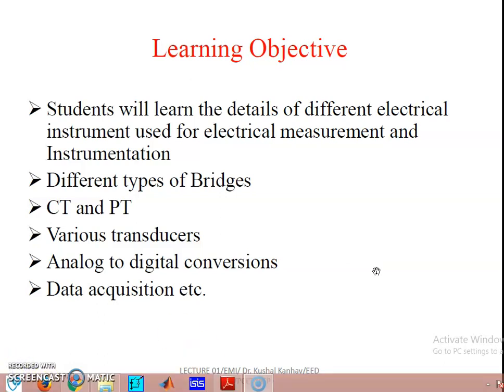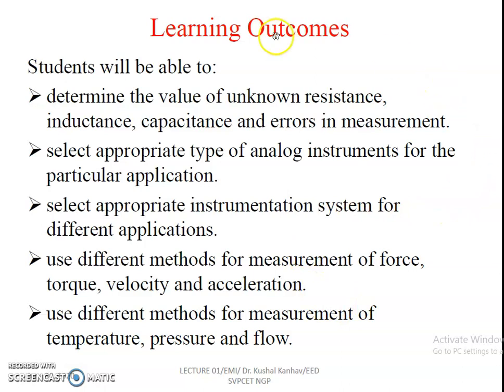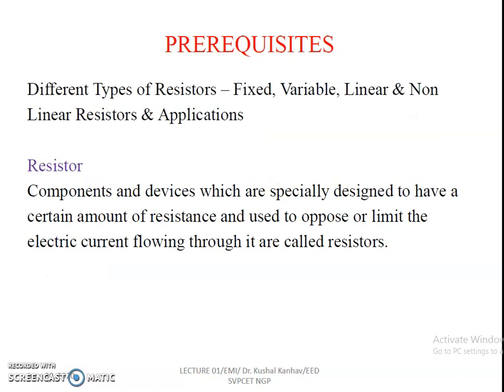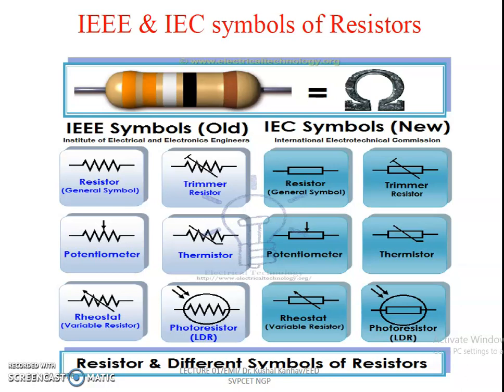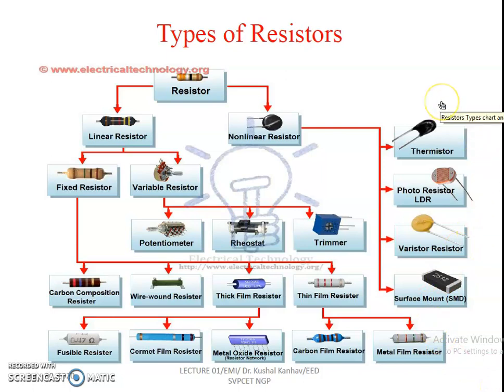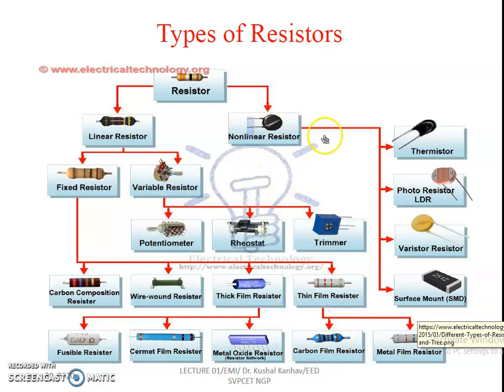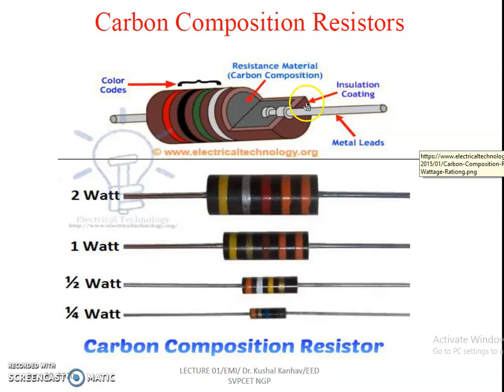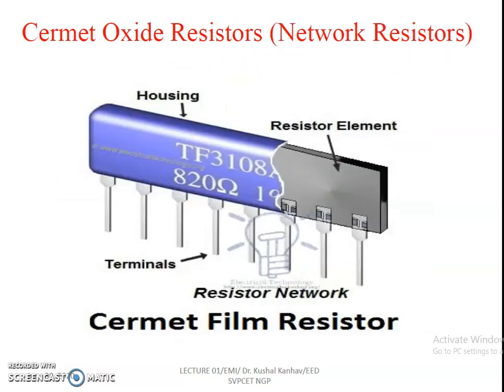RESISTOR LECTURE 01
# RESISTOR LECTURE